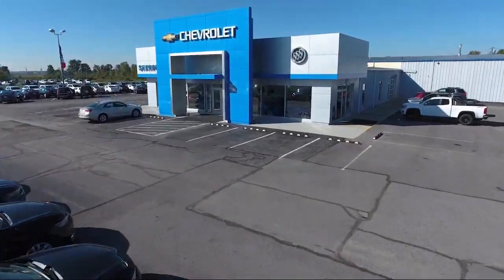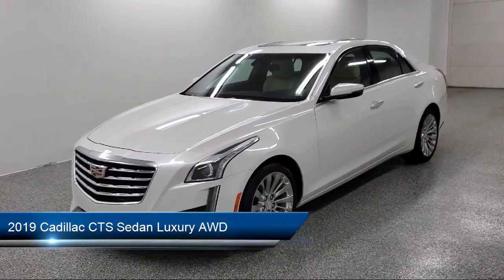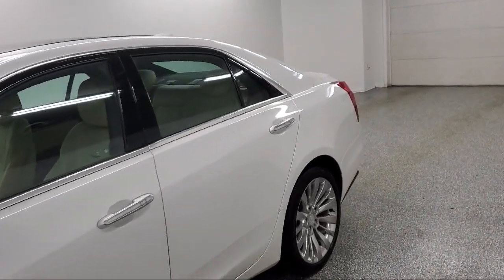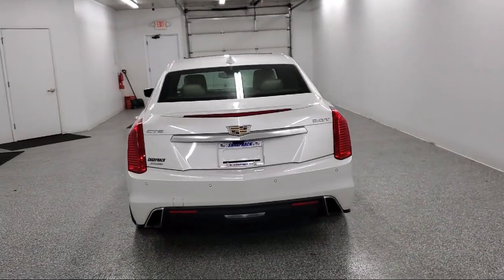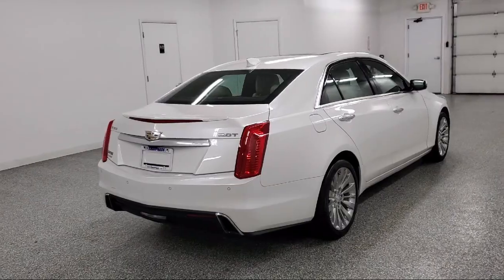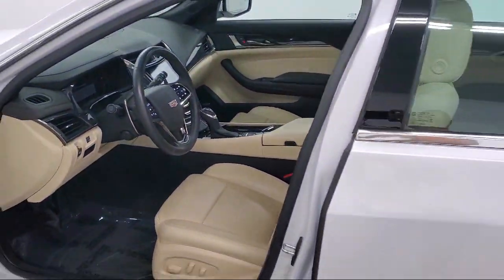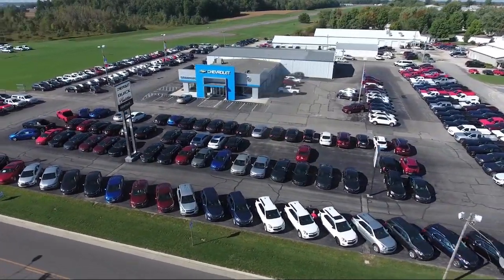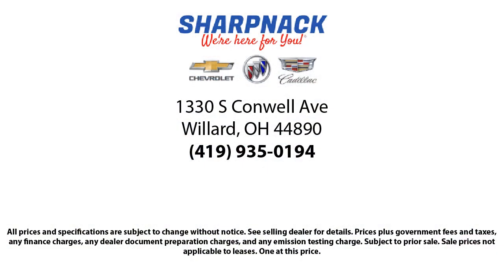2019 Cadillac CTS Sedan Luxury AWD Willard Attica Plymouth New Pittsburgh New Washington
2019 Cadillac CTS Sedan Luxury AWD Stock Number: P12364 Vin:1G6AX5SX3K0137317.

Sharpnack Chevrolet
1330 S. Conwell Avenue